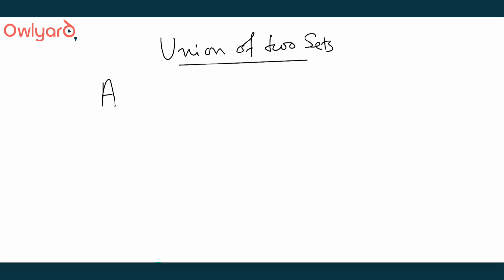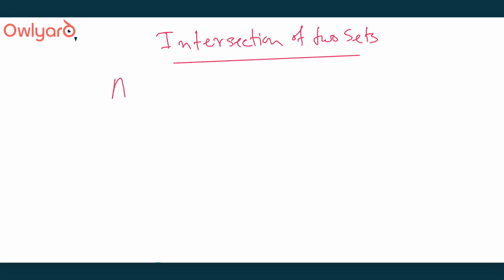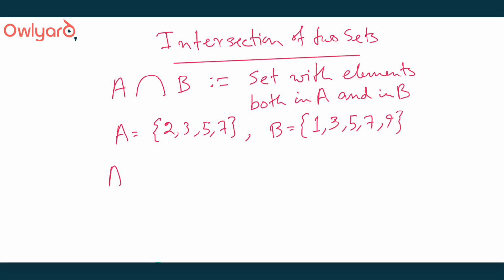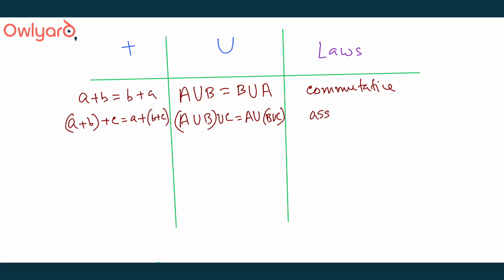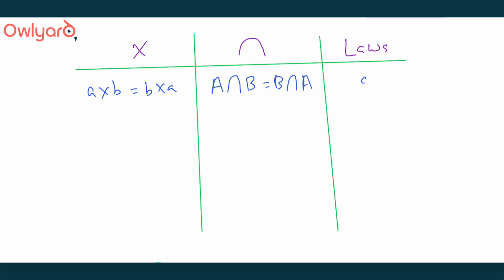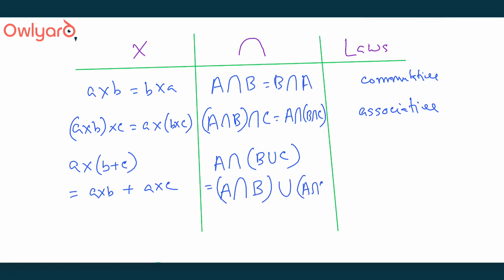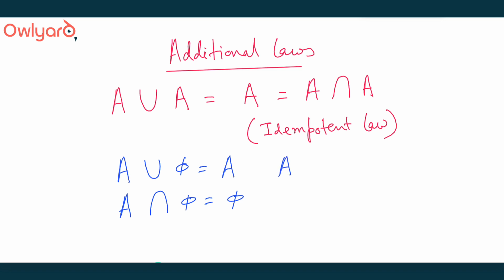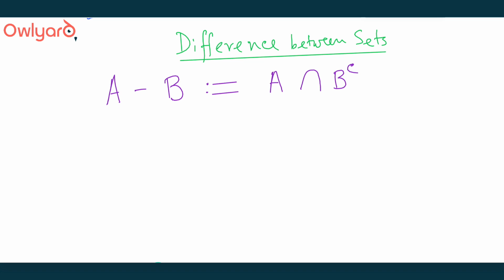Introductory Algebra for high school students - p1.4 (Set)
📚 Welcome to the Fourth lecture of Our Free Algebra Series! Kickstart your journey in algebra with our 6-topic series, designed to help high school students build a strong math foundation and prepare for standardized tests.

💡 Want the full course? The complete course with practice problems and quizzes will be available on Owlyard.com based on interest and demand from students like you!

📌 Full Course Topics:

1. Sets
2. Functions
3. Real Numbers
4. Linear Equations
5. Quadratic Equations
6. Complex Numbers